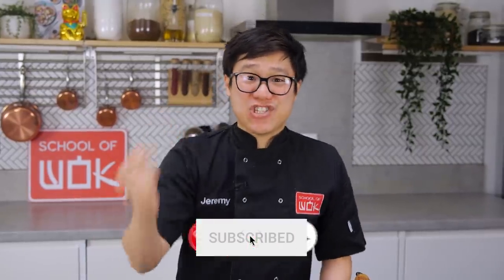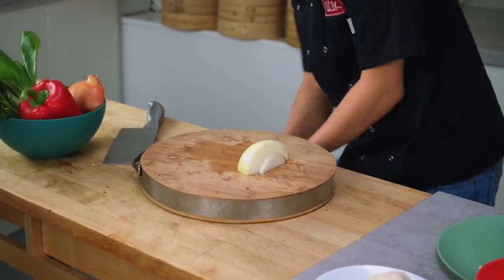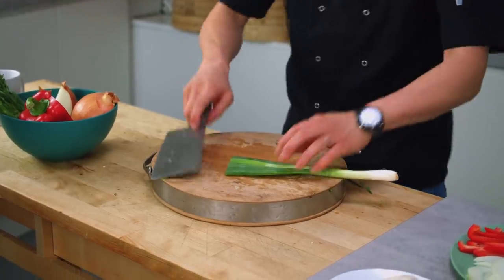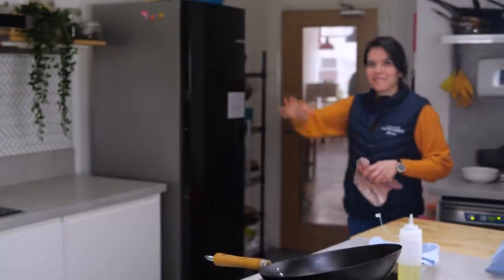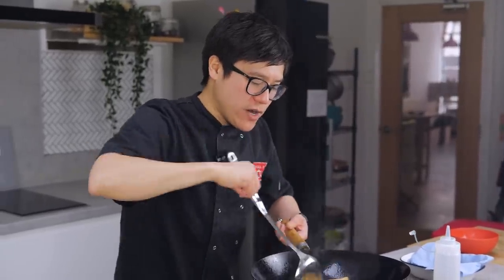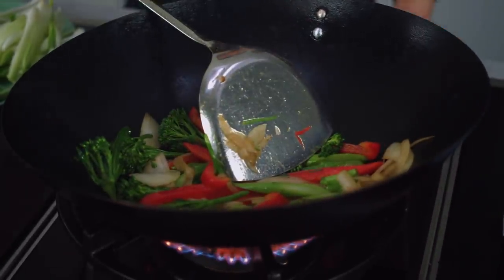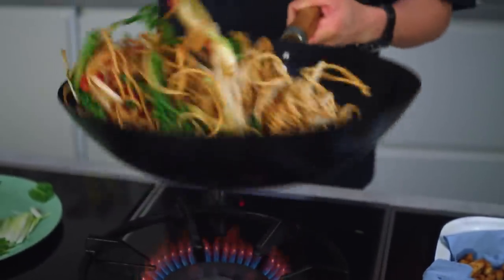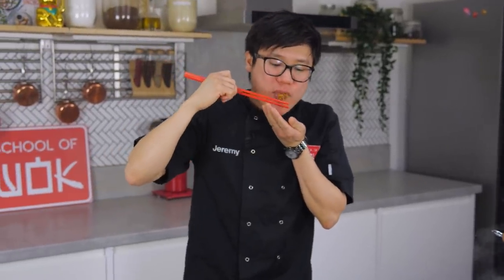Incredible Vegan Chow Mein Recipe!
It's Wok Wednesday and for today's tutorial, Jeremy is making the nation's favourite noodle dish 100% vegan! . . With classic Chinese flavours, this dish is quick and easy to make, thanks to Jeremy's 'wok clock' method and perfect for a mid-week meal.

- Incredible Vegan Chow Mein Recipe! | Wok Wednesdays -